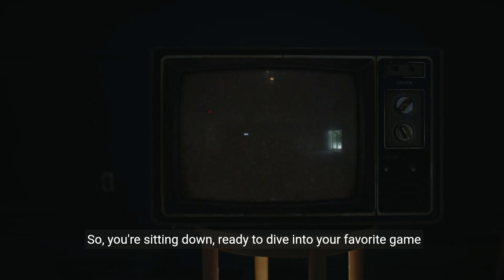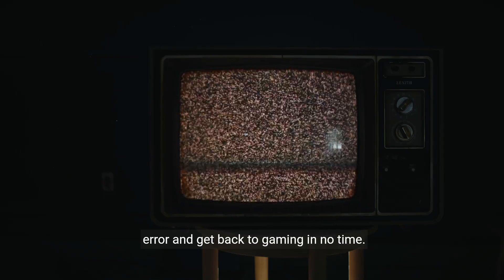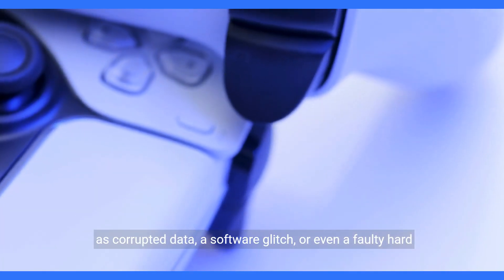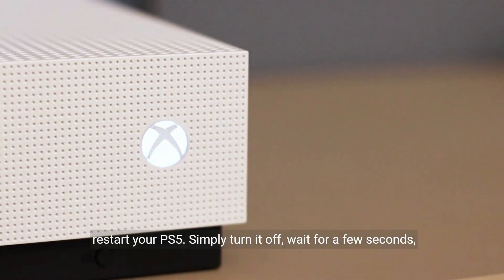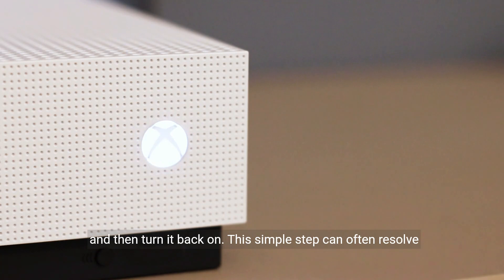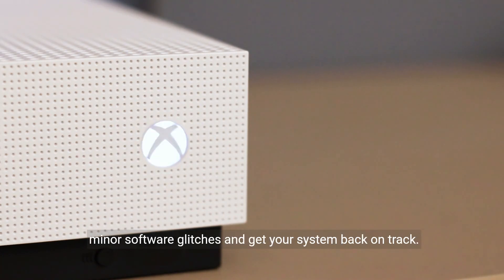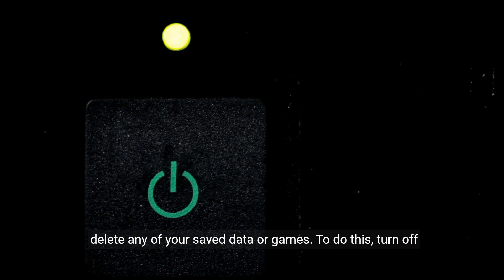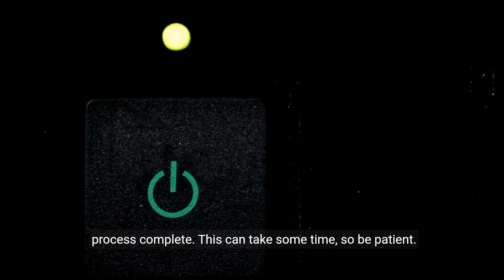How to Fix PS5 Error Code CE-100096-6 There was a problem loading the application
Encountering the CE-100096-6 error on your PS5? Watch our step-by-step guide to quickly resolve this application loading error and get back to your gaming sessions without any hassle.